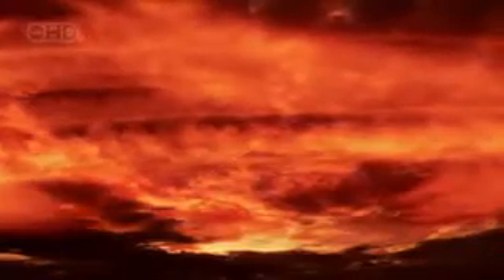Planet Venus: The Deadliest Planet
Venus, the most deadly planet in our solar system.